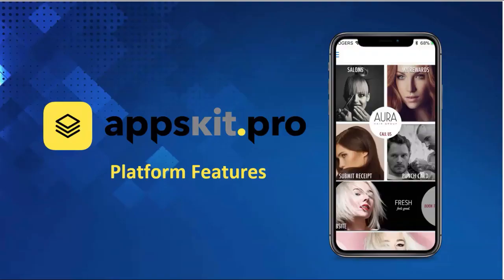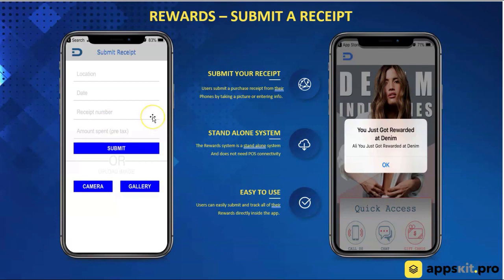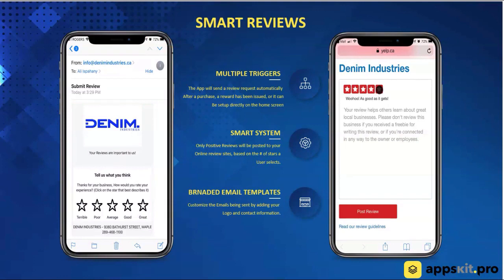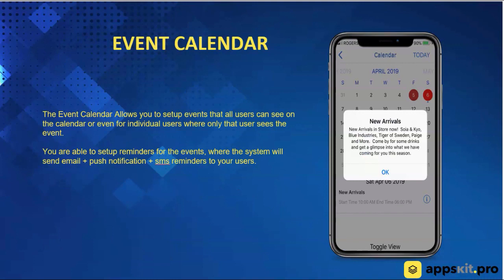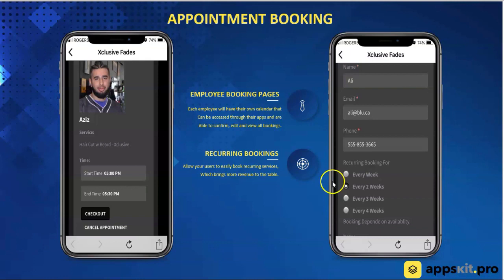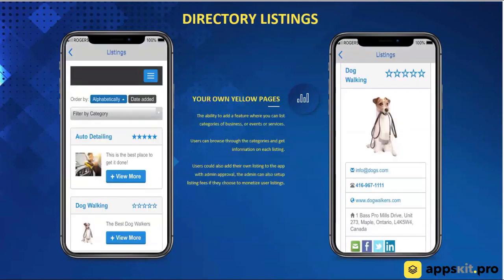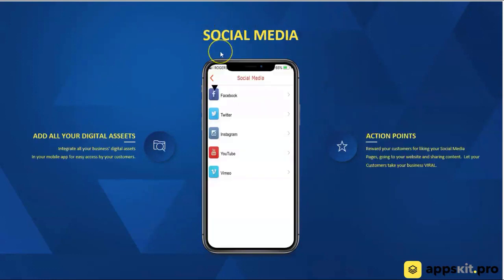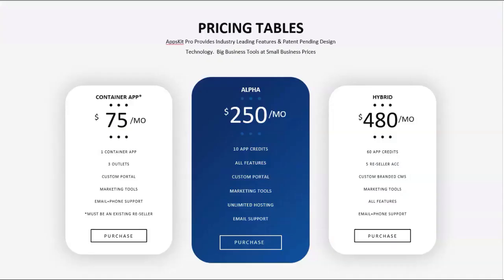AppsKitPro Review- 💥Feature Overview + Use (15 off) Coupon Code To Get ($15) Off Instantly+Bonus 💥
Use (15 off) Coupon Code To Get ($15) Off Instantly
💥WHAT IS APPSKIT PRO?💥

AppsKit.Pro is a powerful native mobile app builder with patent pending technology that builds fully customizable mobile apps with an intuitive drag-and-drop builder. Absolutely NO coding or technical skills are required, and the apps created are ready to be submitted straight to Google Play or Apple App Store.

The platform will remove all your uncertain guesswork and confusion when it comes to building an app for yourselves or start an online business to build apps for other businesses. Especially, it is completely newbie-friendly that everyone can start right now generate passive income from scratch. Fully customizable, native apps normally take several thousands of dollars to build. AppsKit Pro removes the need for all that and fully automates that process.
💥 Feature & Benefit 💥

Lifetime deal on world’s first-of-its-kind native mobile app builder
Build Google Android or Apple iOS apps in a few clicks

 Up to 50 apps for either platform

Access to massive modules & features library to suit all niches & needs
Modules include Appointment booking, Food Ordering, Car/Taxi booking, Event calendar & ticketing, Clientele Feature, Hotel Booking, Fan page, Form builder
 Features include Gift Cards, Time Slot Booking, Social media integration, Shopping Cart, Smart Reviews Image Gallery, Reservations, Store Locator, Tip calculator and many more
In built loyalty programs of 9 different types such as Action points, Coupons, Dollar rewards, VIP rewards etc.
Messaging system included to send out Emails & Newsletters automatically per schedule, Push Notifications, Welcome email from app admin/ owner
💥 OTO 1: $97 - $147 one-time - AppsKitPro MacDaddy 💥

- Everything in Front-end plus:
- Build Unlimited number of apps
- Access to the Agency Pro Version
- Build Container Apps, which can have thousands of apps in one app and mange them centrally (perfect for chain stores, franchise location businesses
- Modules & Features include everything in Front-end plus Messaging on full auto-pilot, integrated chat system and many more
- Super advanced Geo-fencing system sends notifications to your customers when they are in a place, such as close to a competitor’s business and you give the customers a notification that you are not for away.

💥 OTO 2: $197 - $497 one-time - AppsKitPro Reseller Franchise💥

- Create up to 30 Pro Agency User accounts
- Sell user accounts at ANY price you want and retain the profits
- Full marketing package including all images, graphics, and email swipes
- Entire Facebook ad campaign package and retargeting audience
- Exact million-dollar copy that is proven to convert to get you boatloads of clients
- Step-by-step detailed training on how to drive traffic to your reseller franchise offer

💥 OTO3: $47 - $97 monthly - AppsKitPro Done-for-You Kits💥

- Done-for-You App-creation service
- Monthly supply of 10 App Home-screens from proven niches
- 10 Kits of plug-and-play app creatives and modules
- The Kits include everything needed to build an app in minutes
- Fresh & themed app home screens including seasonal ones
- Strategies for getting new customers and nurture retaining ones

💥 OTO4: $297 - $447 one-time  - AppsKitPro VIP Academy💥
- Super-exclusive access to secret trainings and strategies
- Learn how to build a full app building business for local and global customers
- Top level support
- Hand-holding while implementation to ensure best results
- Get an AppsKitPro Certified Local Consultant qualification & certificate to boost your credibility & portfolio
- Trainings include pre-recorded trainings and live webinars